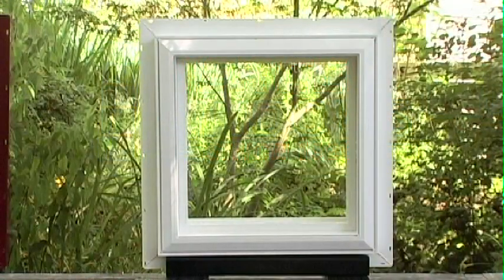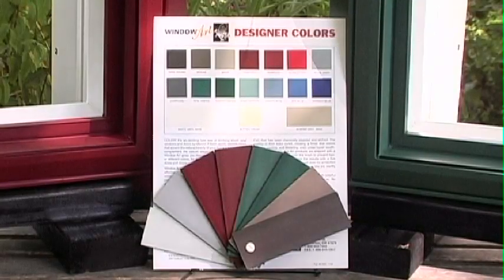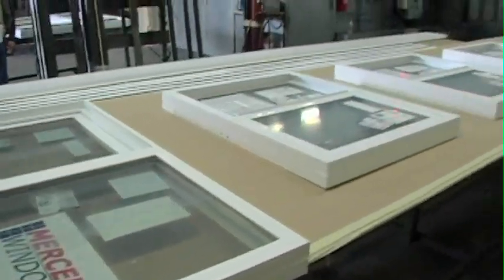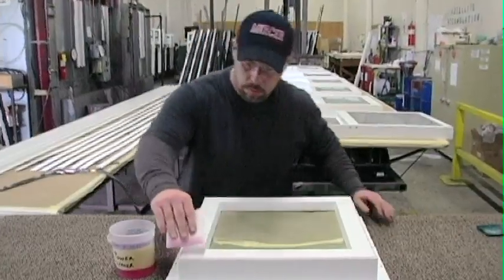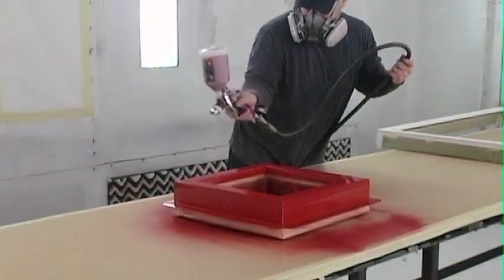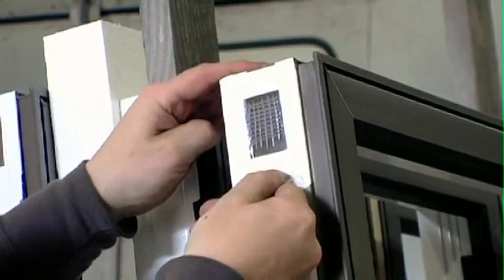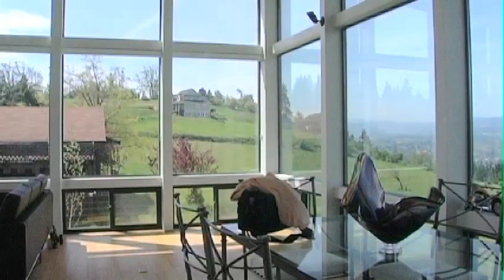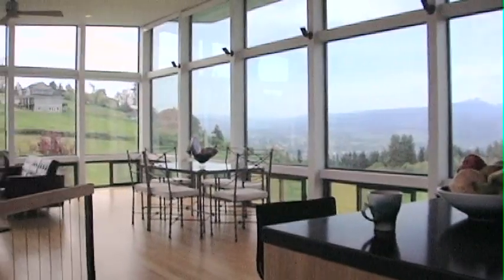Mercer Color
Do you love the energy efficiency of vinyl windows but wish they came in more colors?  Better colors?  Now you can have vinyl with a look that matches your home's design intent.  Warm, vibrant colors that say you're about style, and that you're smart, too!